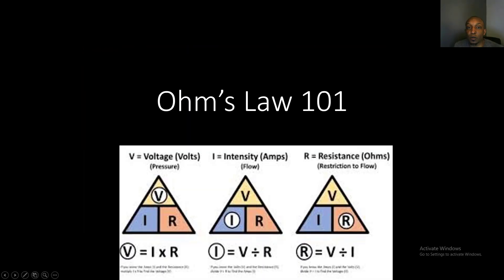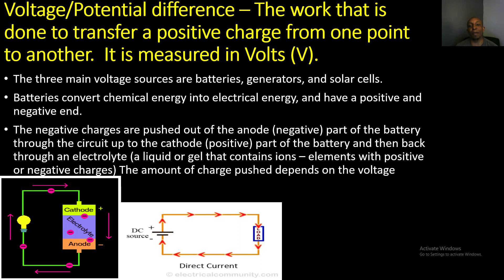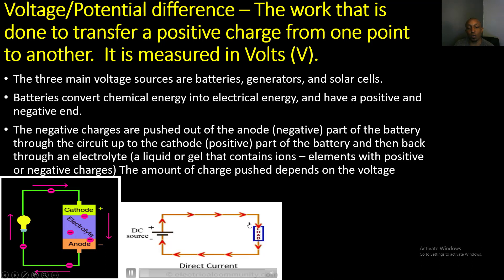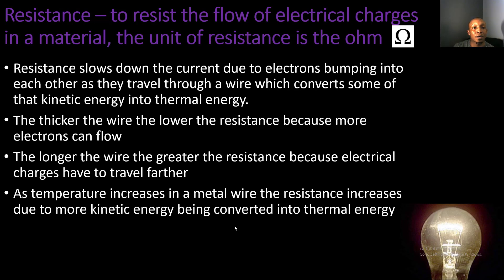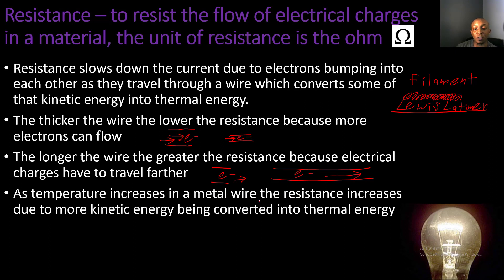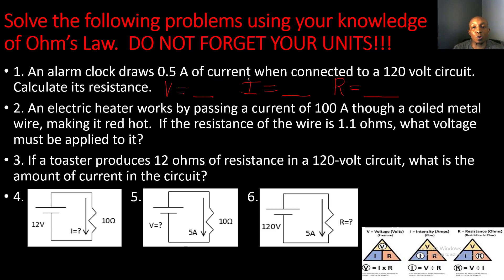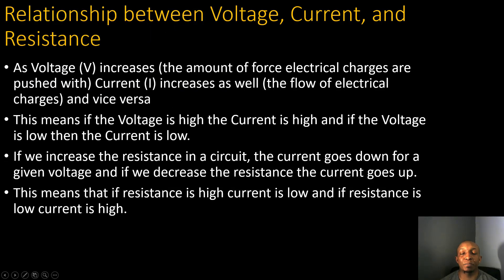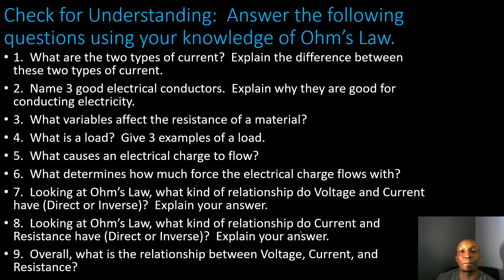How to Solve Ohm's Law Problems 101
Video tutorial over Ohm's law which goes over the relationship between voltage, current, and resistance.  Several examples are included including Ohm's Law practice problems and conceptual checks for understanding.